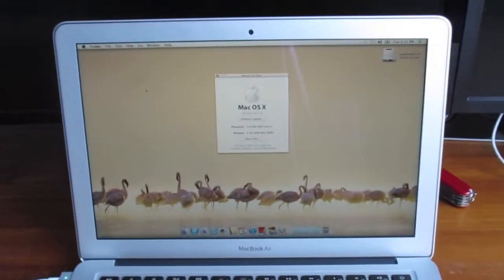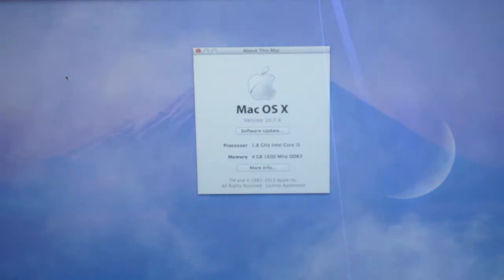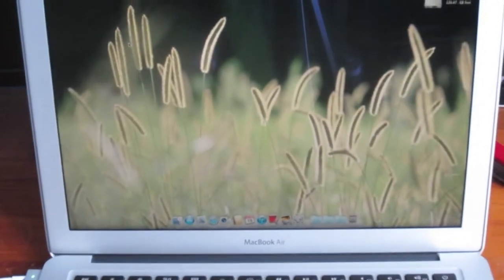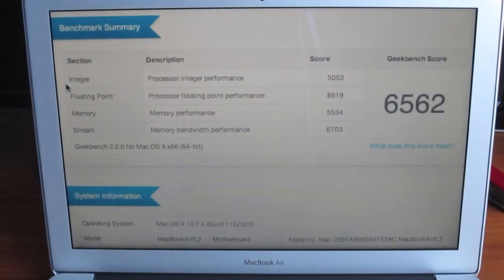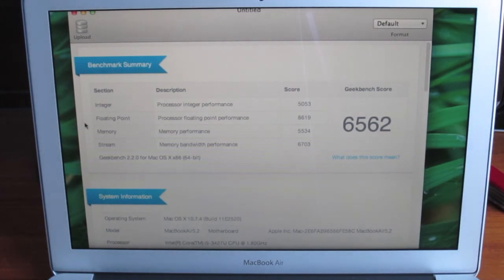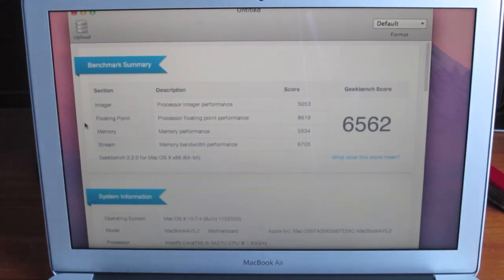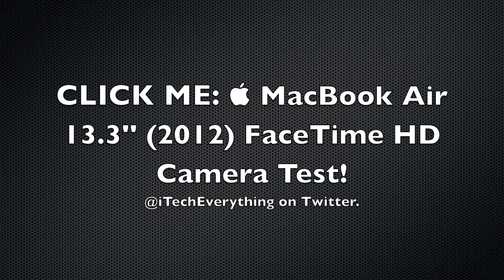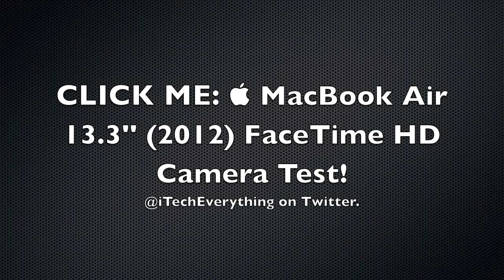 Macbook Air 13.3'' (2012 Ivy Bridge) Geekbench Test!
In this video I Geekbench the new  Macbook Air 13.3'' (2012 Ivy Bridge) (AU $1349). (US $1199).